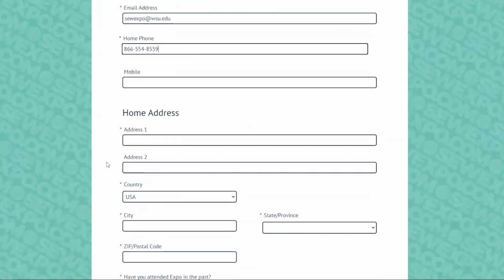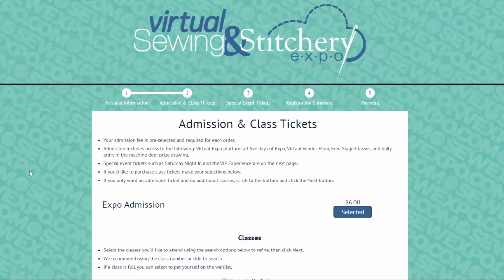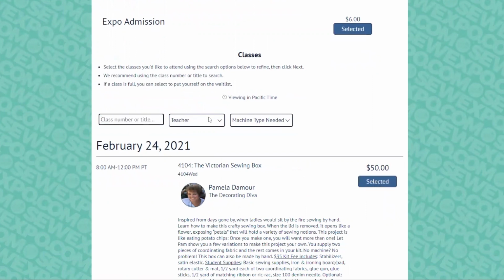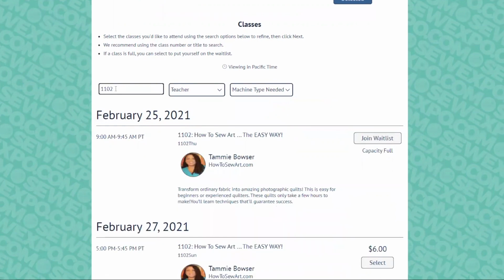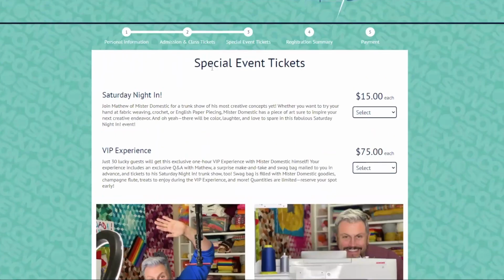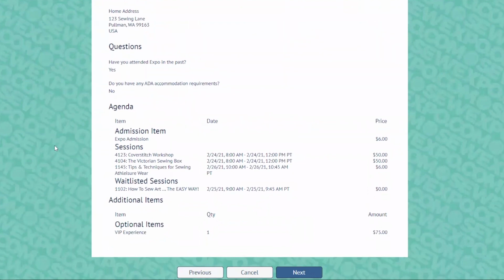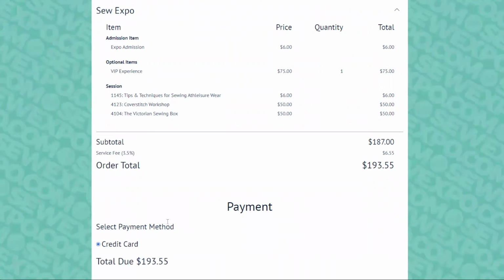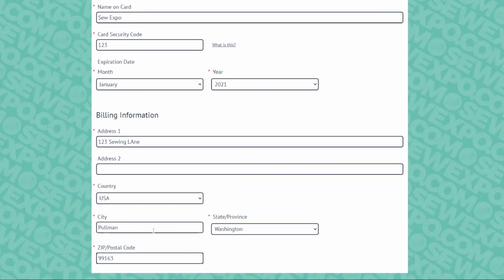2021 Virtual Sewing & Stitchery Expo - Registration Tutorial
Tickets go on sale January 12 and it’s easier than ever to find and register for the Virtual Expo classes you want! Here are a few tips to make registering a breeze:

Remember to double-check the latest class catalog before registration begins so you don’t miss an update!

Have your class list ready so you can search and sign up fast.

Enter the class number or title in the search field to find your class fast.

Please be patient with the system – in most cases, one click is all you need to get to the next step.

If you want to take classes with a friend, you will both need to buy tickets independently using your own accounts. Make sure you work together to get the schedule you want!